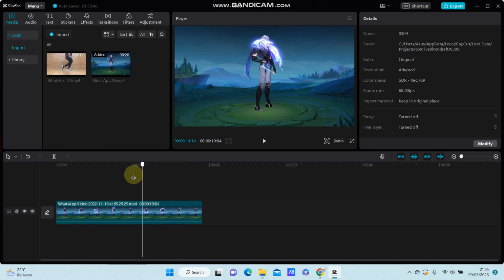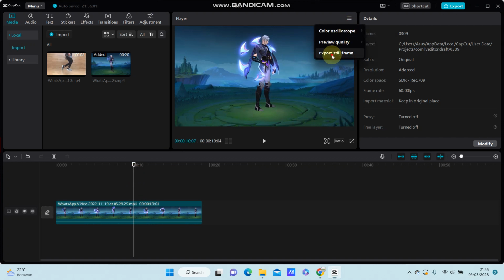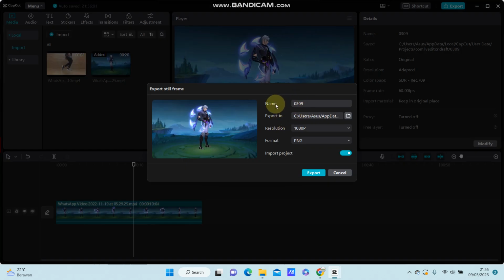How You Can Export Still Frame / Save Certain Frame of the Video in CapCut PC Easily?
This tutorial will show you how you Can Export Still Frame in Capcut PC.